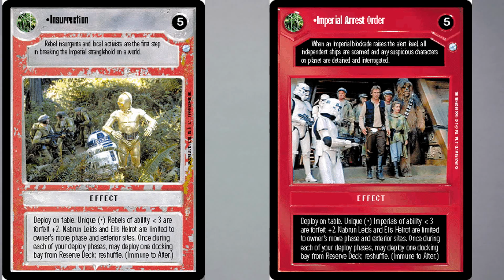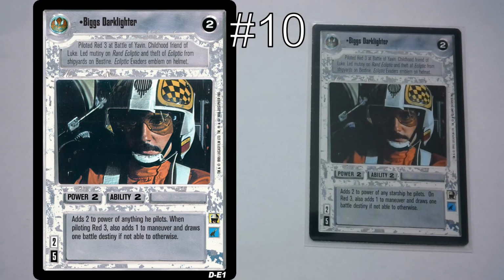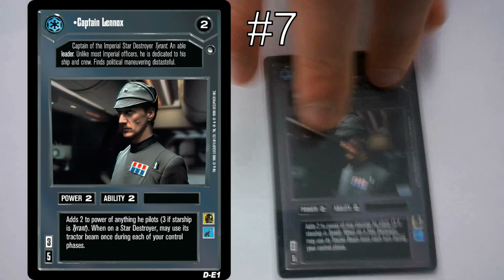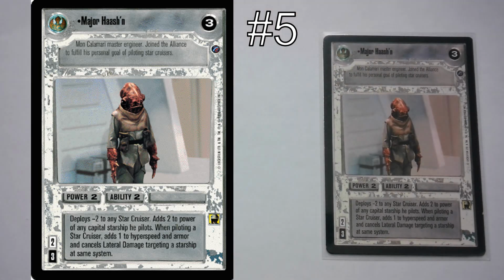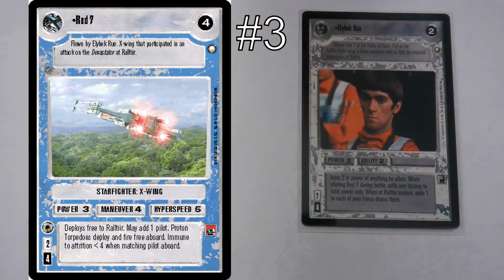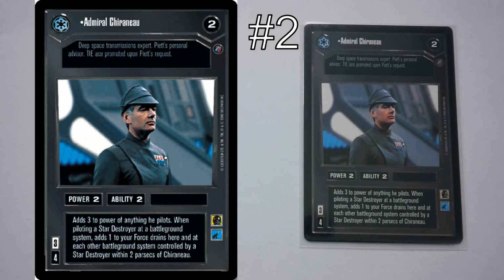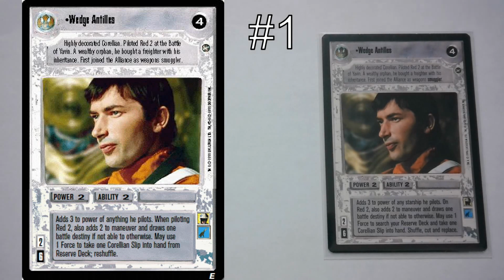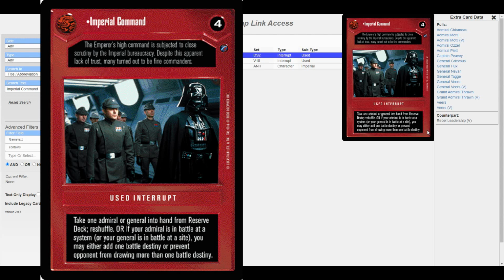Star Wars CCG: Top 10 Pilots ! Season 2 Episode 4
Top 10 Pilots

4rd episode of 10, Starter deck given out each episode !